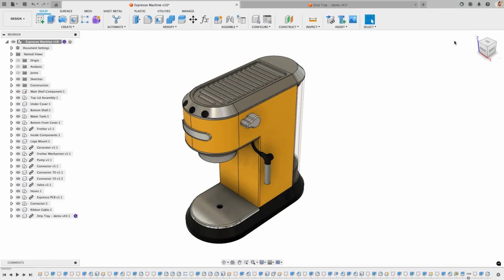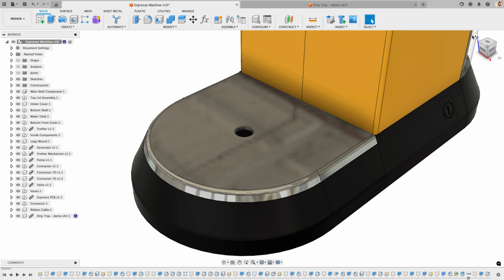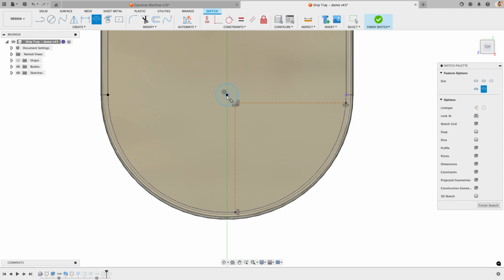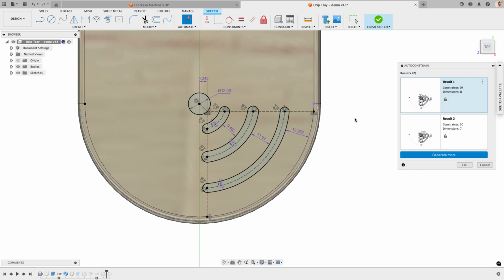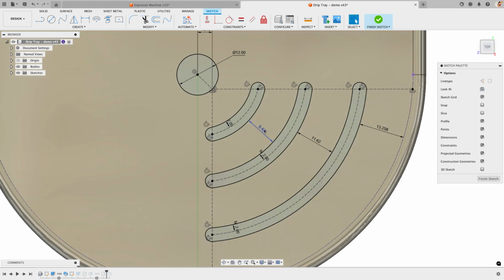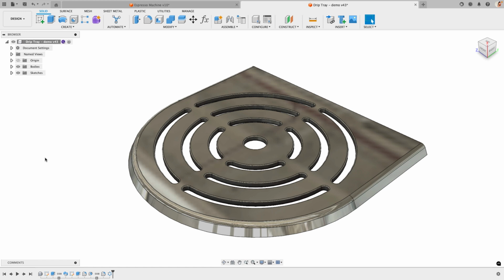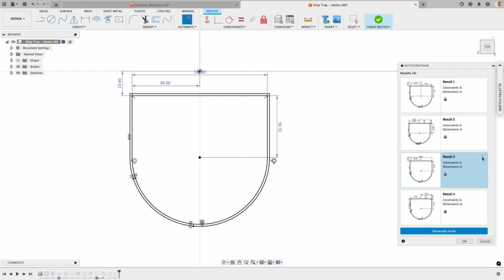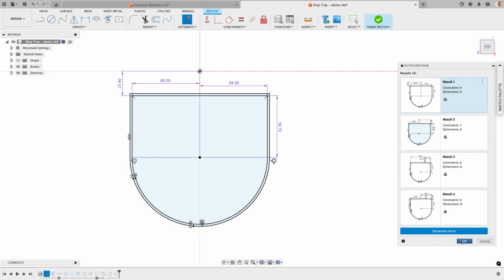AutoConstrain is Changing the Game for CAD in Fusion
AutoConstrain for Autodesk Fusion, is an AI-powered tool that helps you to fully constrain your sketches, by adding dimensions and constraints to your sketch.

AI-powered AutoConstrain in Fusion automatically identifies and applies sketch constraints and dimensions to unconstrained sketch geometry. Located under the new Automate tab in the Sketch environment, AutoConstrain will help you achieve robust, fully constrained sketches more easily.

Multiple alternative dimensioning approaches are provided and can be toggled between, or additional options can be created by pressing Generate More. Once a suggested outcome has been accepted, the result is fully editable—as if you had created the sketch dimensions and constraints yourself!

AutoConstrain also has several functionalities to update or influence the provided results. Set datum for a datum point to be identified and dimensions that are driven from this point will be prioritized. Additionally, unwanted dimensions or constraints can be deleted and the result refreshed.